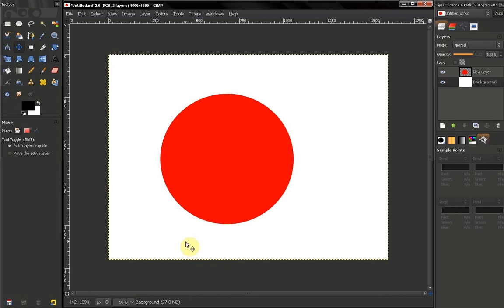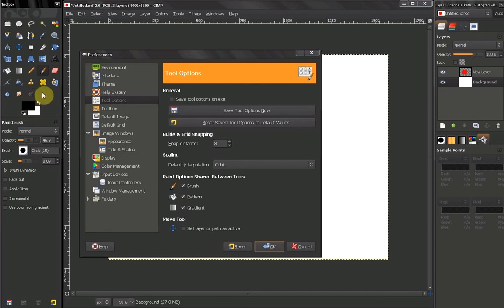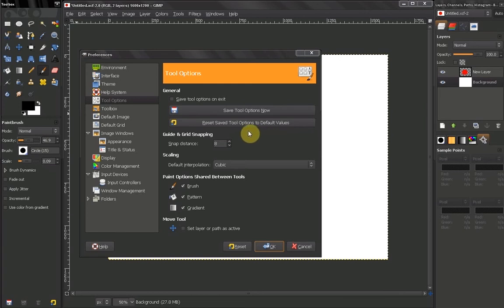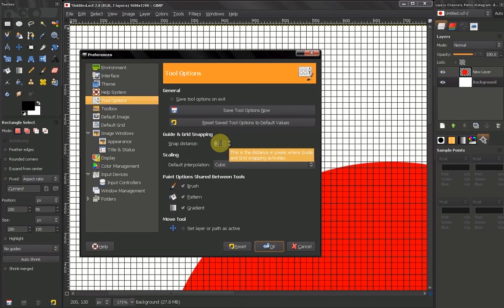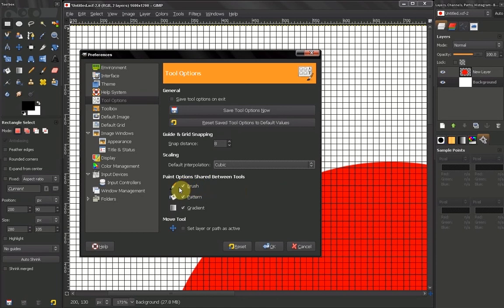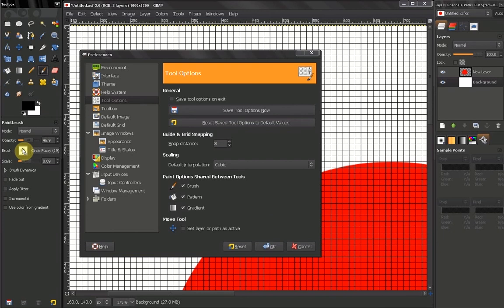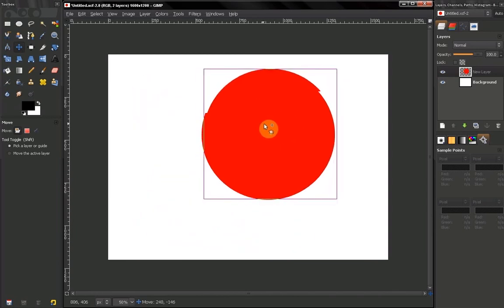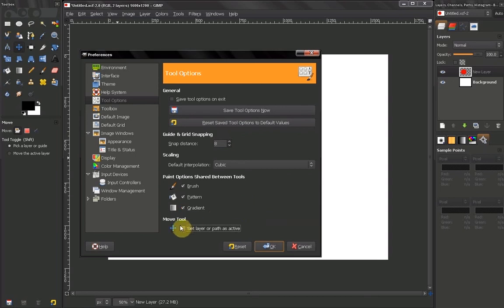GIMP tutorial: Beginners' Guide ep9 - Preferences - Tool options